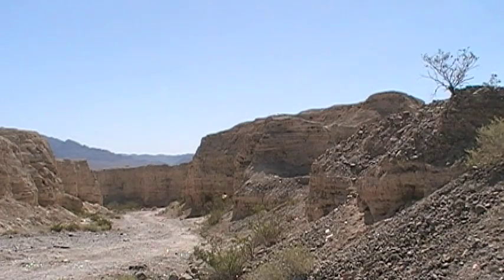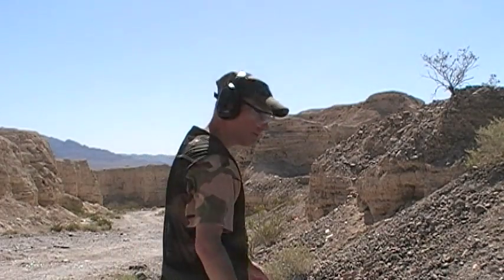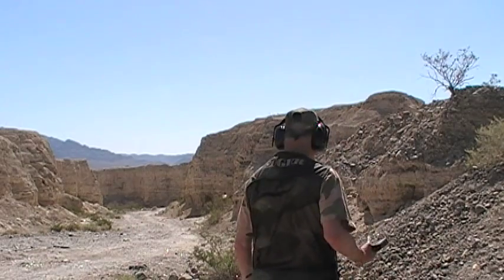Multiple pistols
First Springfield Armory XD-40 40cal
Second Taurus PT-100 40cal
Third Taurus 1911 45acp
Fourth Ruger Mark-III Hunter 22lr